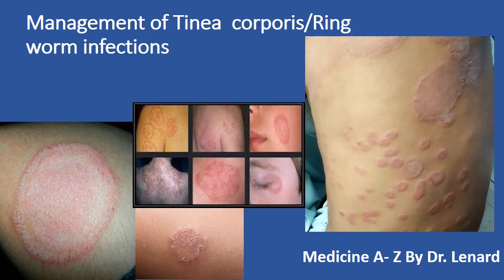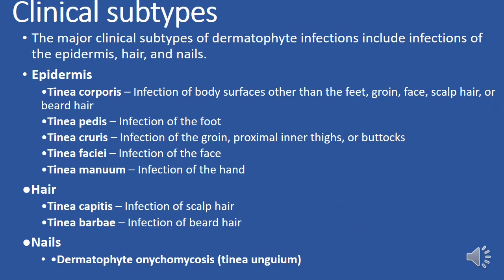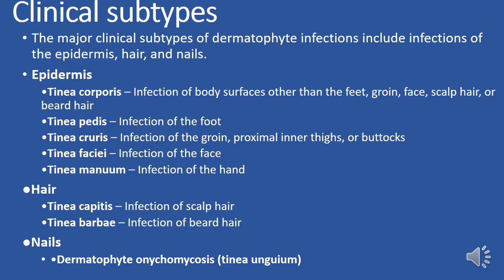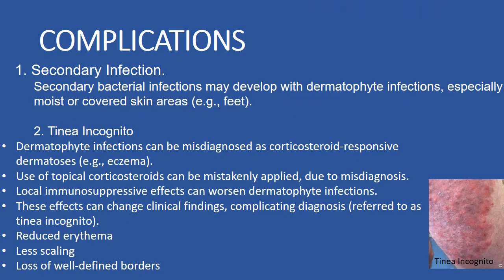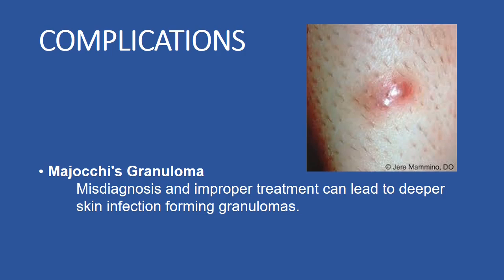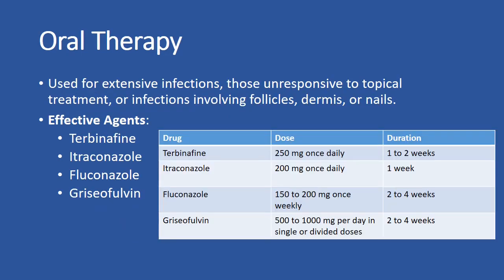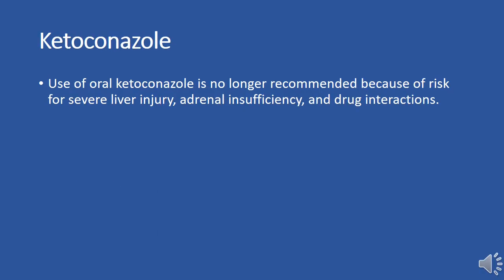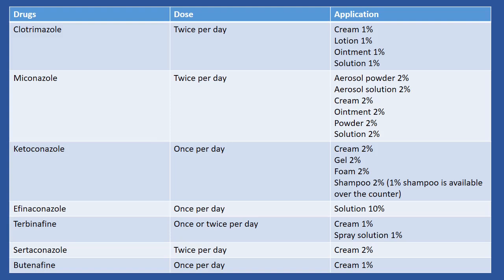Management of ring worm infections/Tinea corporis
In this video, we dive into everything you need to know about Tinea infections, commonly known as ringworm. From clinical features to effective treatments, we cover it all!

Topics Covered:

🩺 Clinical Features:

Initial Symptoms: Learn how Tinea Corporis begins with pruritic, circular or oval, red or darkened, scaling patches or plaques.
Progression: Understand how the infection spreads outward, with central clearing and an active, raised border remaining.
Characteristic Appearance: Discover why it creates a ring-shaped plaque, giving it the common name "ringworm."
🔍 Diagnosis:

Physical examination tips for recognizing dermatophyte infections.
Primary diagnostic method using potassium hydroxide (KOH) preparation with skin scrapings.
💊 Treatment Options:

Topical Therapy: Effective antifungal agents such as Azoles, Allylamines, Butenafine, Ciclopirox, and Tolnaftate.
Oral Therapy: Recommended for extensive or stubborn infections, including medications like Terbinafine, Itraconazole, Fluconazole, and Griseofulvin.
🔬 Complications:

Understanding secondary bacterial infections and Tinea Incognito due to misdiagnosis.
Whether you're a healthcare professional or someone looking to learn more about skin infections, this video is packed with valuable information.